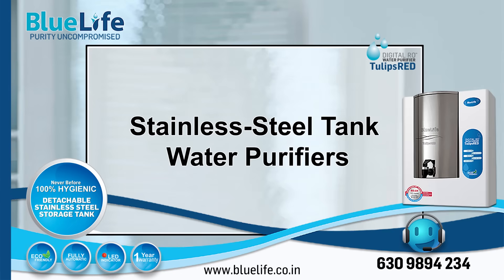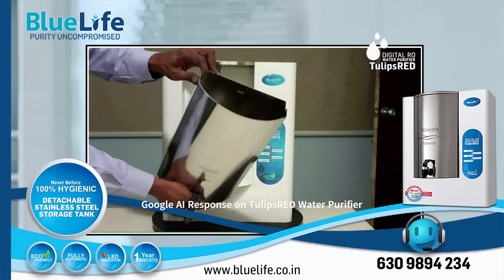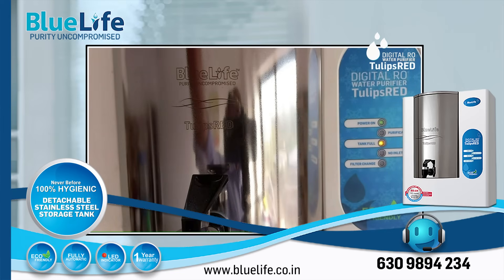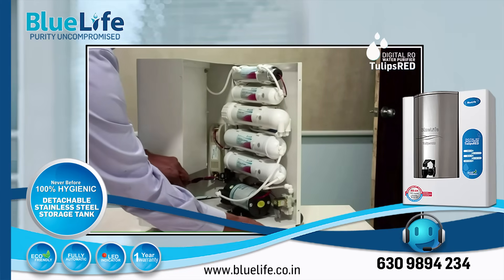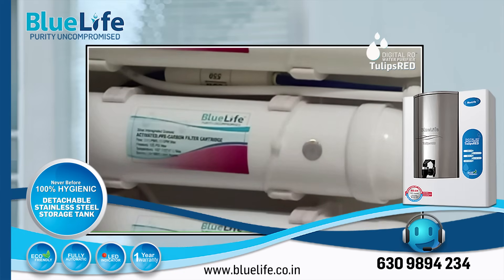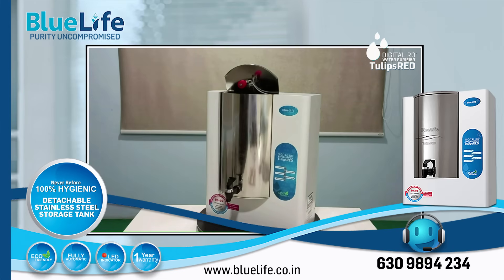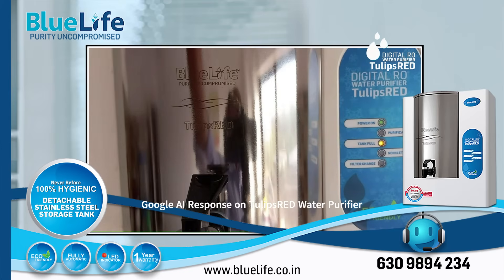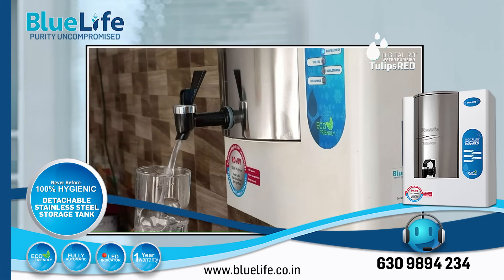How Best is BlueLife TulipsRED Water Purifier | Detachable Stainless-Steel Tank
How best is BlueLife TulipsRED water purifier?

The BlueLife TulipsRED water purifier has several features that are designed to make it a high-quality option for home water purification, particularly compared to many models on the market:

Key strengths:
1. Detachable stainlesssteel Tank: This is a major advantage. Unlike many purifiers with fixed plastic tanks, the TulipsRED features a 6-liter, 304-grade stainless steel tank that can be easily removed for cleaning. This helps prevent the potential for microplastic leaching and secondary contamination from sediment buildup often associated with fixed plastic tanks. reviews highlight this feature positively.

2. Digital RO® + UV Purification: The purifier uses a microcontroller -based digital integrated purification process combining Reverse Osmosis (RO) and ultraviolet (UV) filtration. This aims to provide high-quality water, extend the purifier's life by reducing maintenance, and keep water hygienic until consumption.

3. Aluminium Enclosure: The powder-coated aluminum cabinet is touted for its durability and resistance to temperature changes, which can affect water purity, compared to plastic enclosures. Customer feedback corroborates the perceived durability.

4. High Recovery Rate: BlueLife states a 50% recovery rate, meaning less wastewater is generated during purification compared to conventional RO systems.

5. User-Friendly Features: The device includes helpful LED indicators for "Power On", "Purification On", "Tank Full", "No Inlet Water", and a "Filter Change Alarm", enhancing user convenience and timely maintenance. It also has a UV Fail Alarm.

6. Effective impurity Removal: The filtration process is designed to remove a wide range of dissolved impurities, including rust , pesticides , arsenic , fluoride , lead , heavy metals , bacteria , and viruses .

Potential drawbacks to consider:
Lack of supply of External Pre-Filter: Some customer reviews mention the absence of an external pre-filter for initial removal of mud and large particles.

Overall assessment:
The BlueLife TulipsRED offers a strong value proposition, particularly for those prioritizing hygiene, durability, and reduced environmental impact. The detachable stainless steel tank is a significant advantage for easy cleaning and preventing contamination. The digital RO+UV technology provides robust purification, while the aluminum enclosure and user-friendly features contribute to a positive ownership experience.

While it excels in many areas, the lack of an external pre-filter is a point to consider, especially if your water source has high turbidity. Despite a few minor concerns noted in reviews, the overall consensus suggests the TulipsRED is a high-quality waterpurifier that stand out in the indian market , particularly for its unique features and potential long-term cost-effectiveness in terms of filter life and maintenance compared to some competitors .

x
BlueLife Residential Water Purification Systems with Detachable Stainless Steel Storage Tank for Pure and 100% Hygienic Drinking Water.

Stainless-Steel Storage in BlueLife Water Purifiers:
The purified water is stored in a 304 grade stainless steel tank unlike in-built and non-detachable plastic tank models available in the market. Being plastic a by-product of petroleum, possibility of water contamination with micro-plastic leaches is more. The plastic storage containers undergo chemical changes under environmental changes such as heat and light. But, Stainless Steel is always the best, safe and hygienic under all conditions.

Detachable Storage Tank:
BlueLife residential water purification systems come with stainless-steel detachable storage tank that can be Removed, Cleaned and Refilled with pure drinking water to keep your water hygienic until consumption. The TDS present in purified water form a layer on the bottom of the tank over a period of usage, needs to be cleaned periodically, which causes secondary contamination. Fixed storage purifiers are not accessible for periodical cleansing